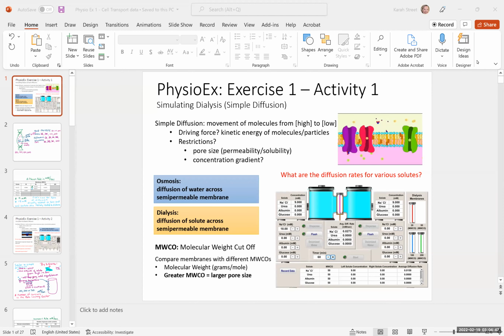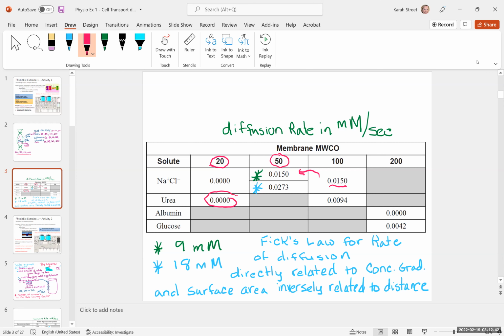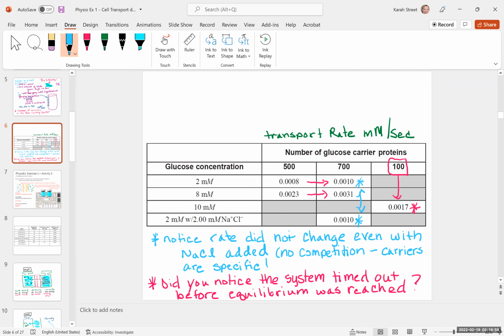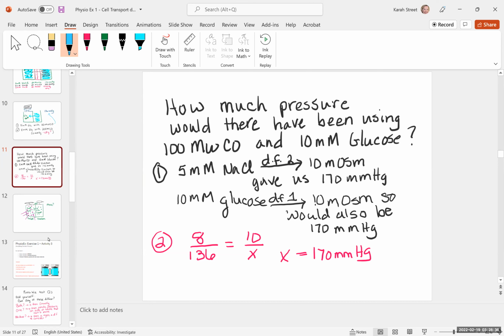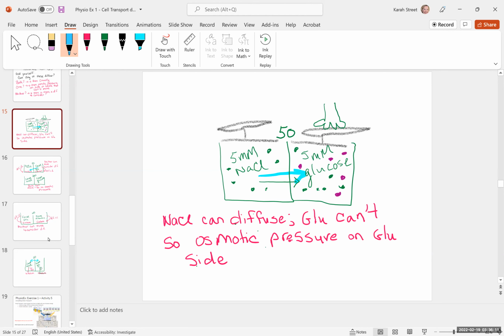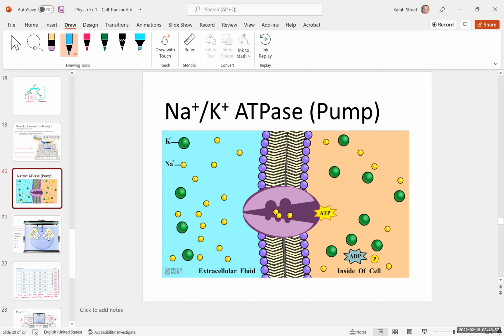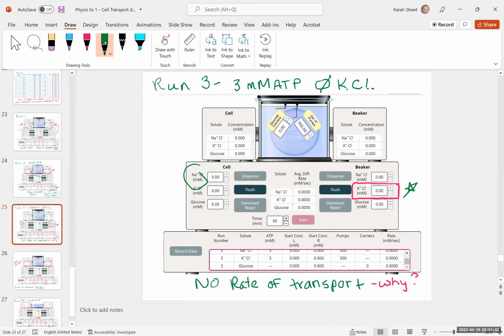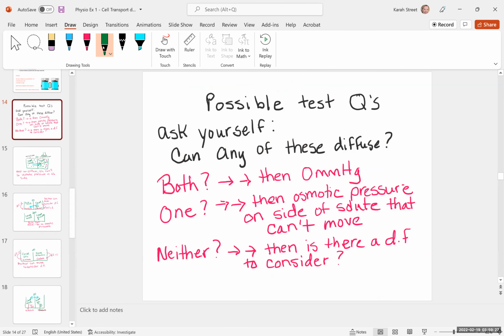PhysioEx- exercise 1 membrane transport